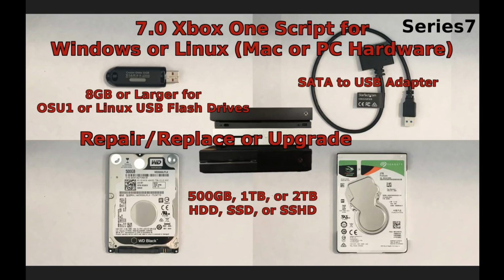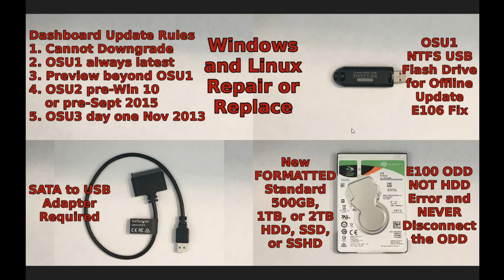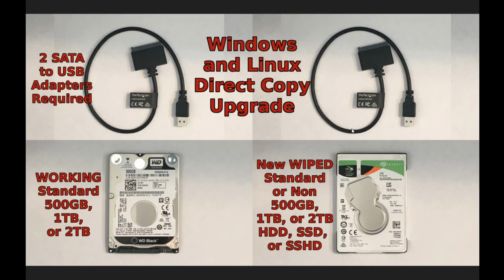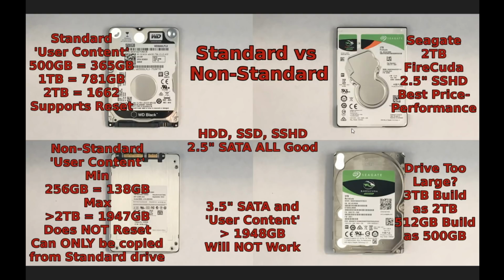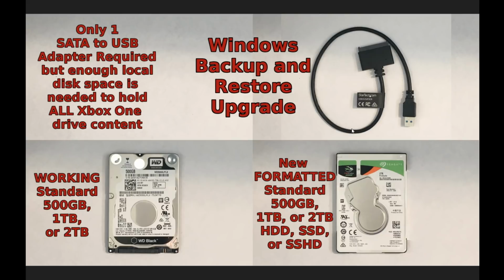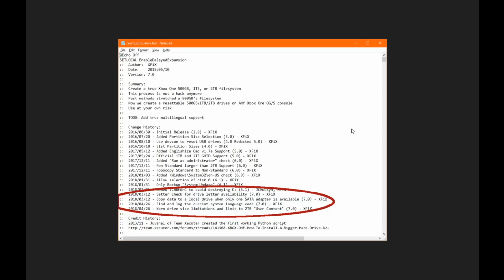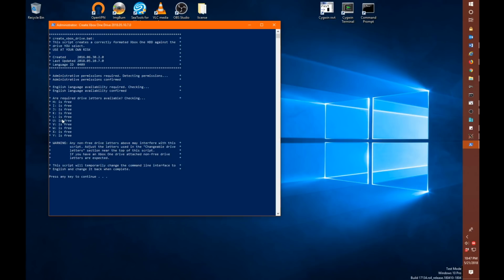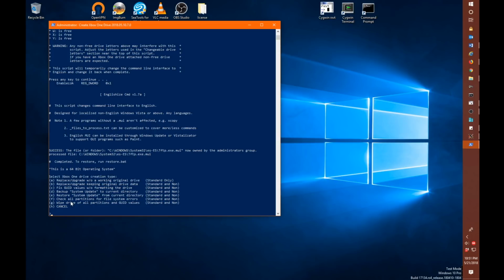Xbox One Windows and Linux Partitioning Script Series 7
This video introduces and discusses the 7.0 Windows and Linux Partitioning Script. Including it's many features, limitations, and required hardware.

This is video 1 of Series 7.

bootanim.dat download locations:
One, One S, and One X:

Items referenced in this video:
Seagate 2TB FireCuda Gaming SSHD SATA 6Gb/s 64MB Cache 2.5-Inch Hard Drive (ST2000LX001):

StarTech USB 3.0 to 2.5" SATA III Hard Drive Adapter Cable USB3S2SAT3CB:

SanDisk Cruzer Glide CZ60 32GB USB 2.0 Flash Drive - SDCZ60-032G-B35:

My eBay store for services: